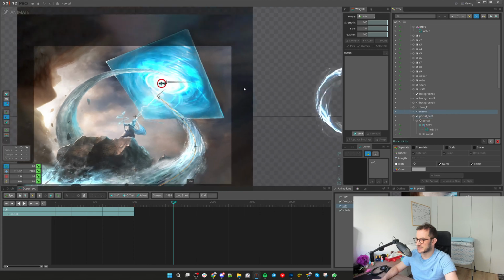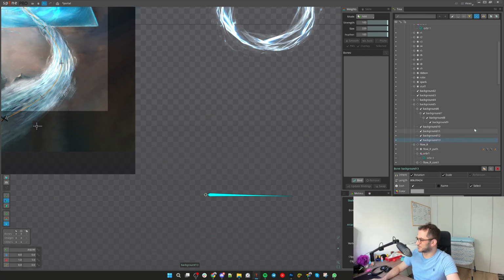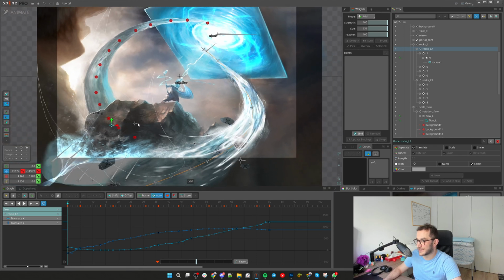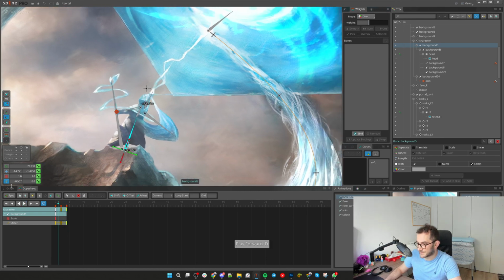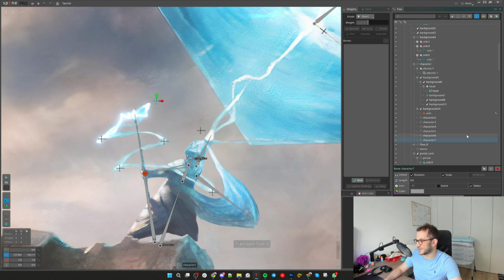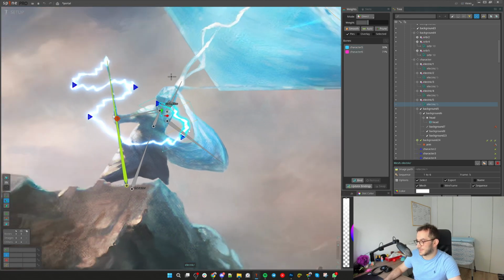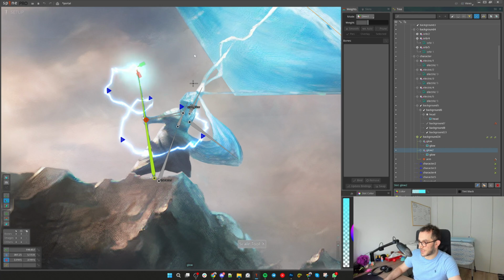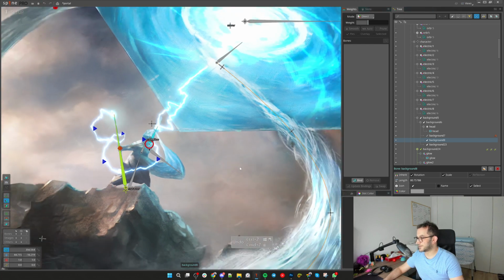Animating Portal in Spine | VFX | Part 2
Will animate the second stream and the character with magi staff and lightning beam